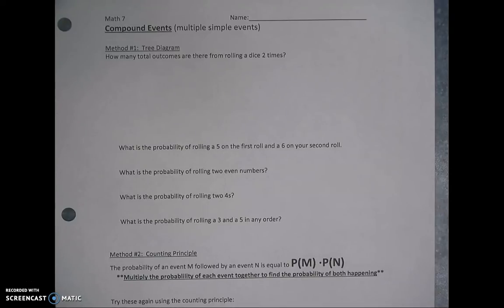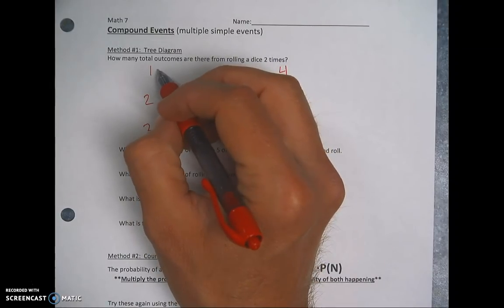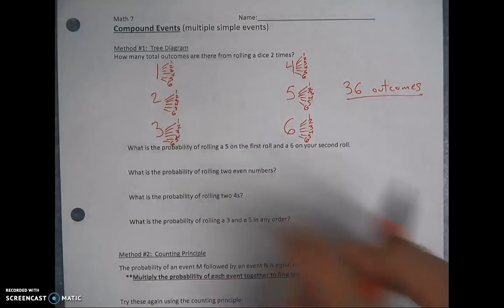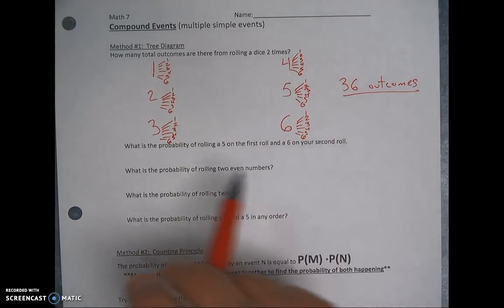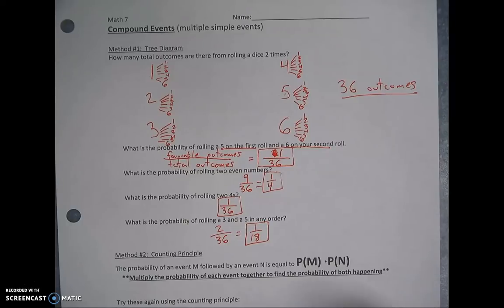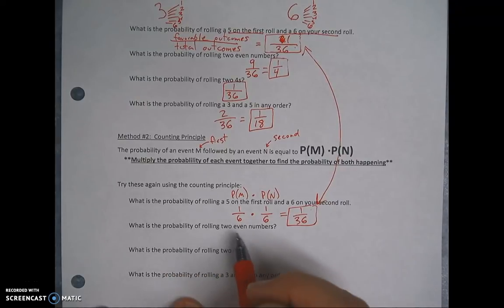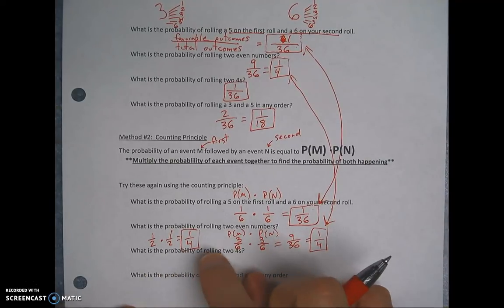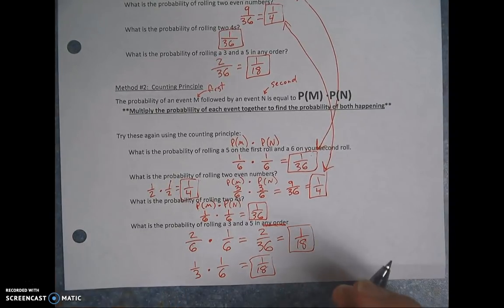Probability of Compound Events